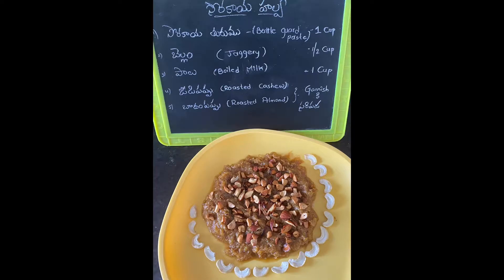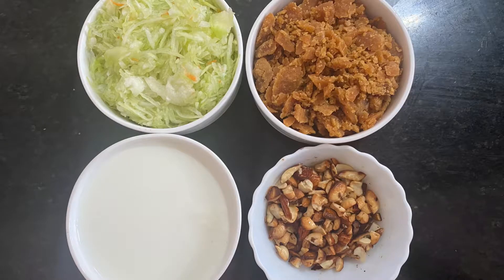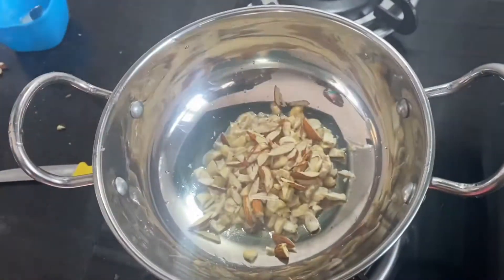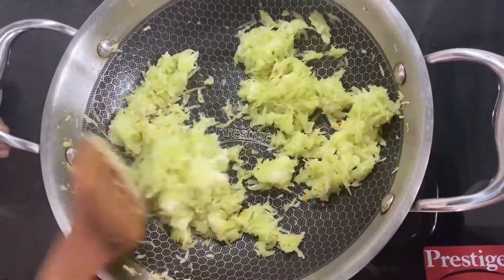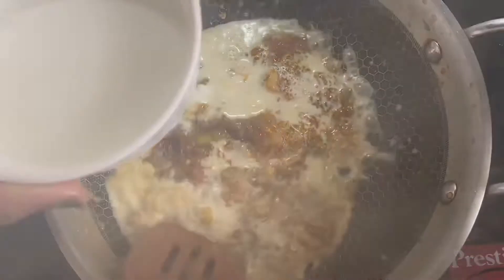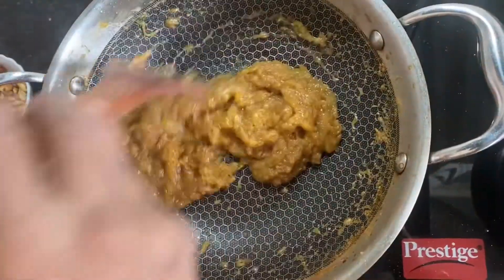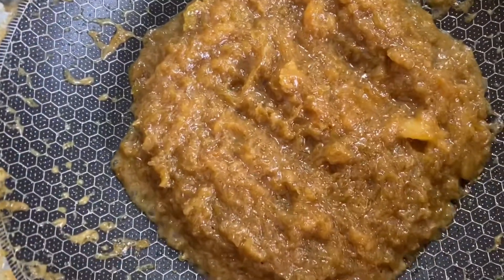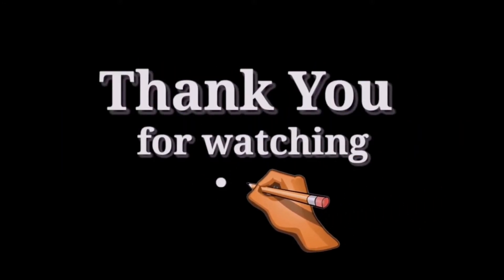Sorakay Halwa 5mnts lo ready ||రుచికరమైన సొరకాయ హల్‌వ॥ How to make Tasty Jaggery Bottle guard Halwa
How to make jaggery bottle gourd Halwa# Muduru Sorakay recepie || సొరకాయ హల్‌వ బెల్లంతో రుచికి రుచి ఆరోగ్యానికి ఆరోగ్గం
Bottle gourd no.1 Halwa with very Less Ingredients
How to make Sorakay Halwa with Jaggery